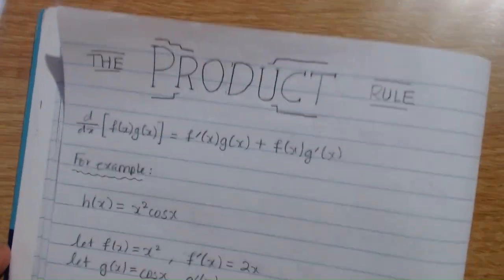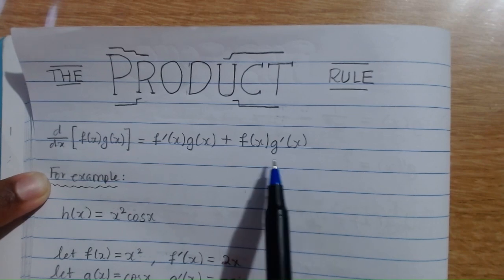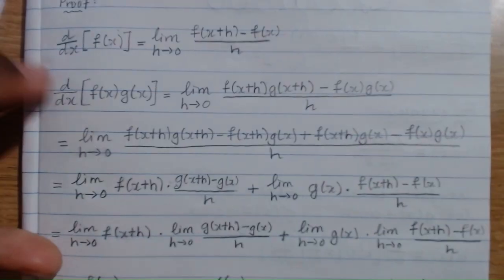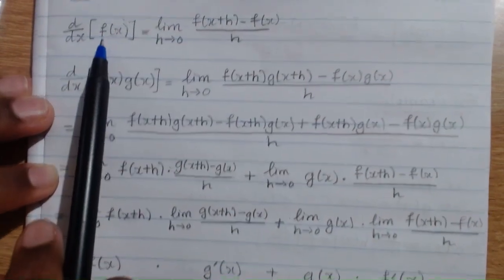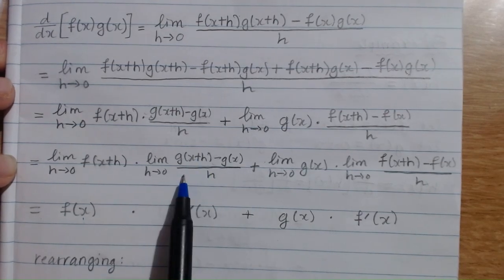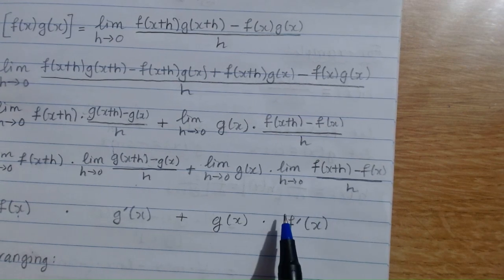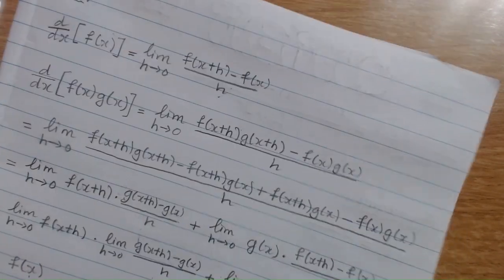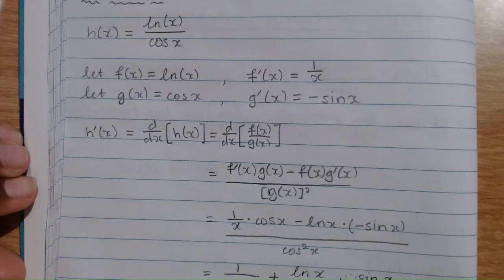Derivatives Part 3: Product and Quotient rules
In this video I share the product and quotient rules for calculating derivatives. I also provide an example for each, and a proof for the product rule.